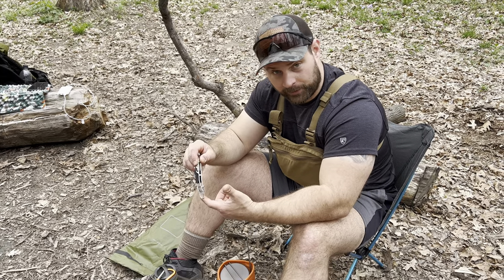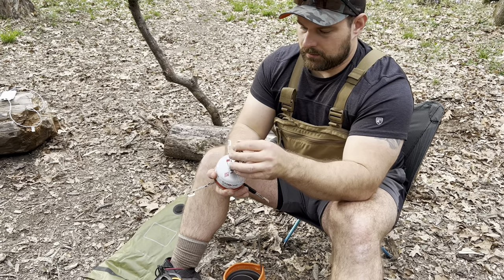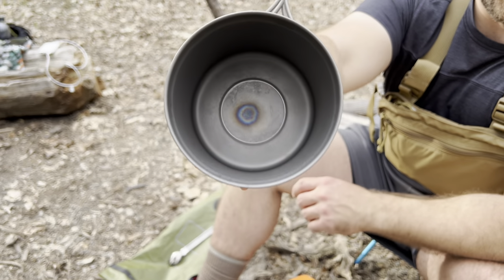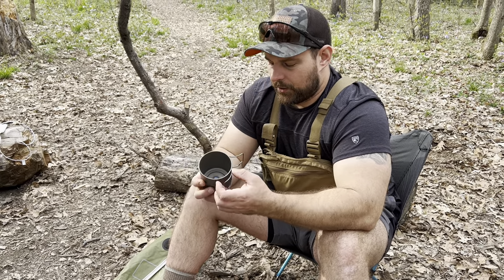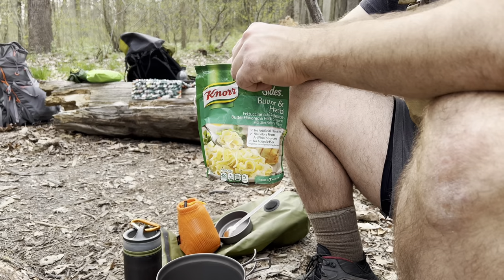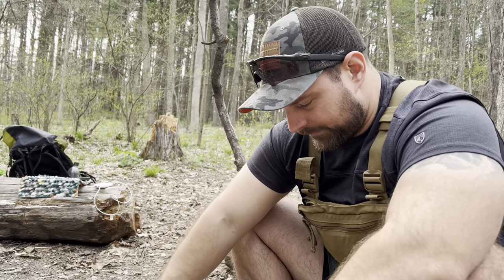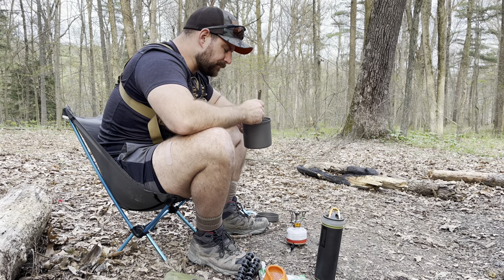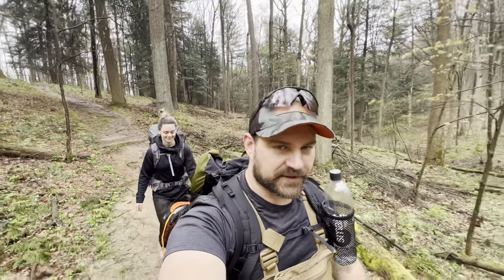Backpacking Cook Set | Meal Ideas on the Trail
Can't carry an oven into the back country? No worries, allow me to help! In this video I share with you my backpacking cook system. I review each piece of kit that comes with me as well as how to employ it.

I have a lot of expensive backpacking gear, but this cooking system is very affordable! You can buy most of it on Amazon and at very reasonable prices. The best part is this gear isn't "cheap" it is "budget friendly" because it actually works!

My stove is an AOTU brand stove that you can find on Amazon for under $20. I also purchase my gas canisters on Amazon as well. Alternatively, you can find the canisters at basically any outdoors store or even Walmart. Sometimes finding a level spot to set up your stove is challenging, so I use the MSR canister stand to keep things well balanced.

My cooking pot and coffee cup are titanium and made by Toaks. I personally use the 1.1L cooking pot and the 450mL cup on my adventures. One could argue whether or not titanium is the best material to cook on, but I bring them because of their extremely light weight.

In the video I also go over a couple of "meal ideas". Generally I just experiment with things and see what is edible. In my videos you'll end up seeing many mash ups of instant potatoes, rice, ramen and chicken/pork packets etc. Don't know until you try it!